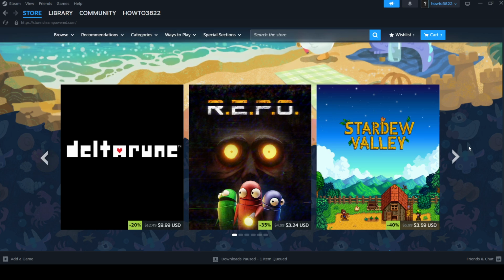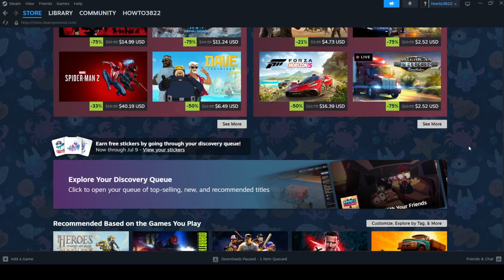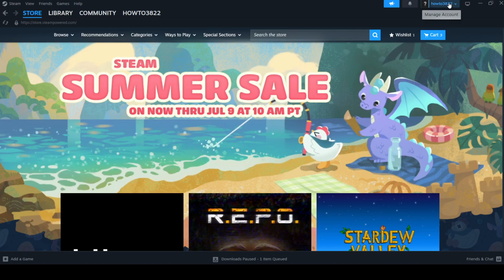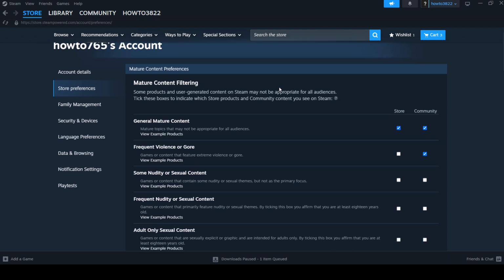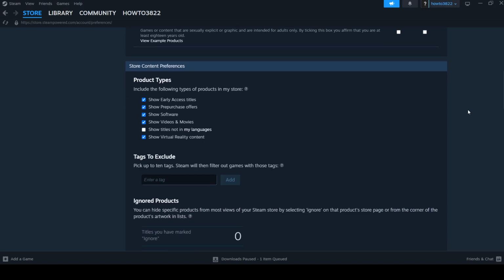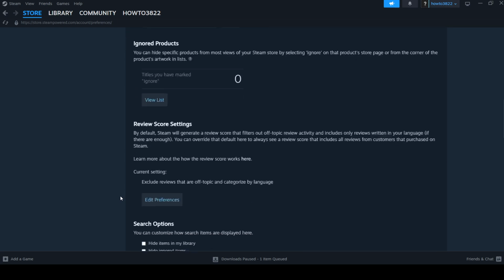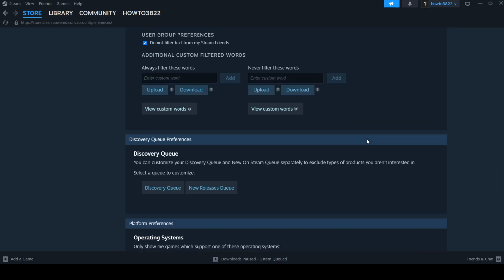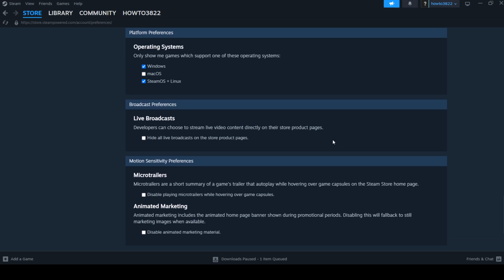How To Manage Store Preferences On Steam (Full Guide 2026)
Want to manage your Steam Store preferences? In this full 2026 guide, we show you how to customize your Steam Store experience by adjusting your content, language, and discovery preferences.

In this tutorial, you'll learn how to access your Steam Store Preferences, manage content filters, hide specific game types, configure mature content settings, and personalize your recommendations. We also explain how Steam uses your preferences to improve game suggestions and tailor your Store homepage.

You'll also learn how to customize your Discovery Queue, ignore games and developers, manage tags and recommendations, change your Store language, and review your account preferences. Additionally, we cover common issues such as hidden games still appearing, preference changes not saving, recommendation problems, Store filter errors, and the best troubleshooting methods to resolve these issues.

Whether you want a cleaner Store experience, better recommendations, or more relevant game suggestions, this guide provides the latest 2026 steps to manage your Steam Store preferences quickly and easily.